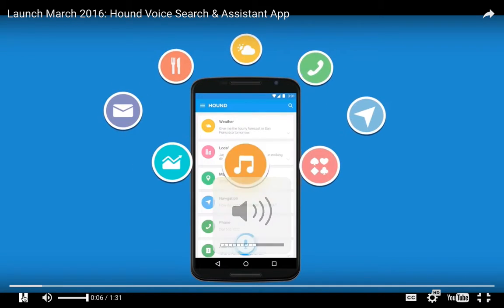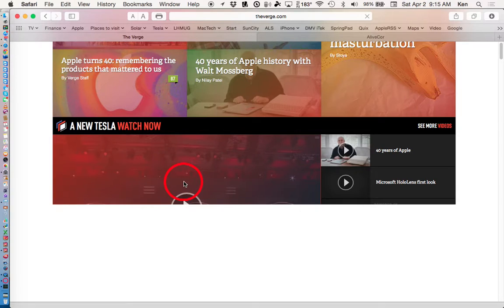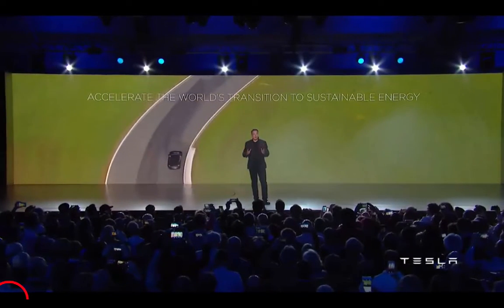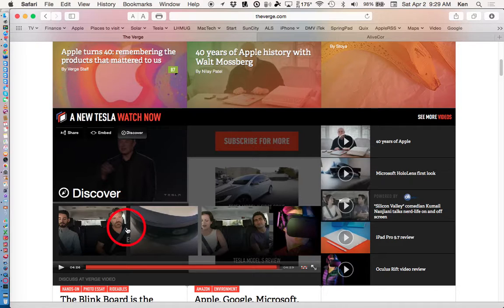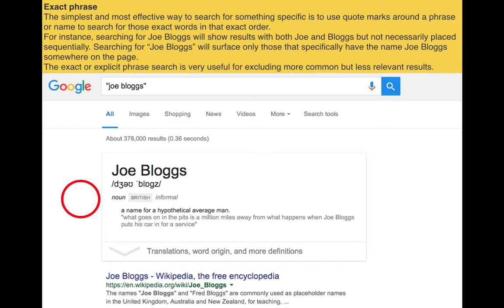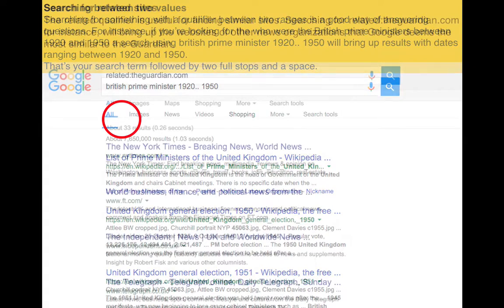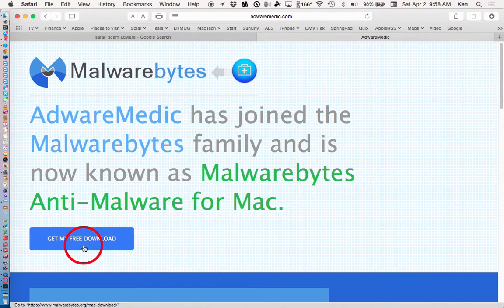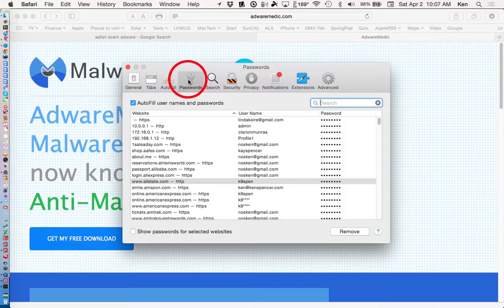4 2 16 Part 1 MacNexus Siri and Dictation